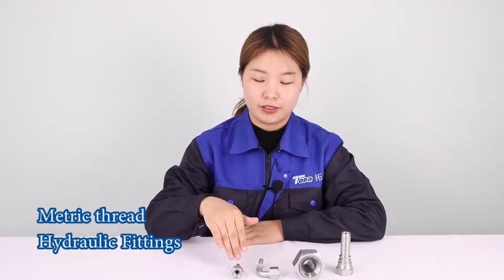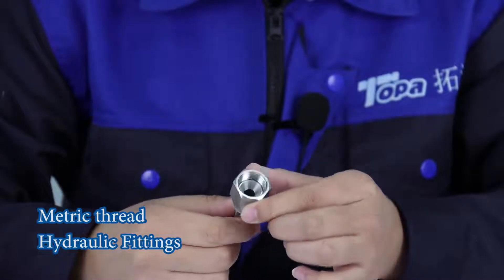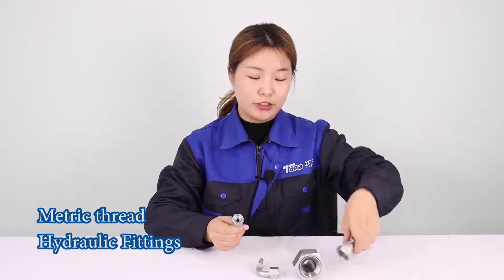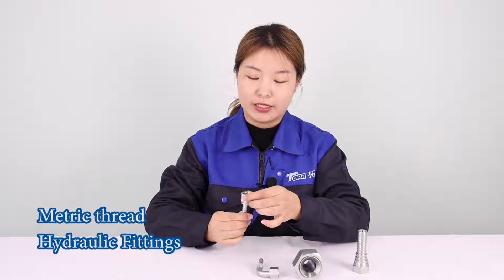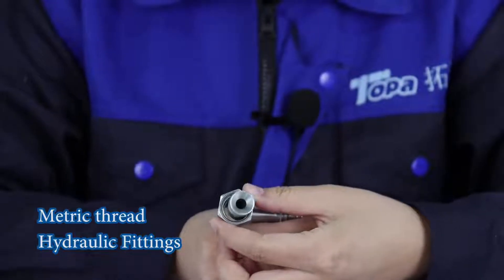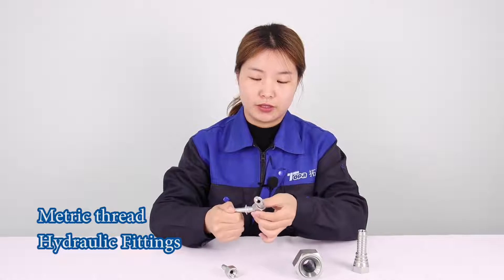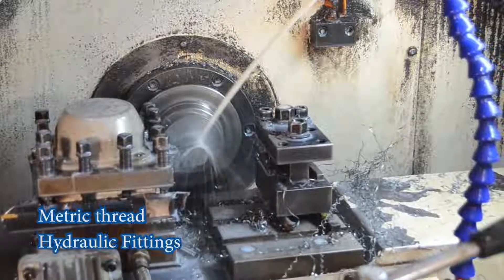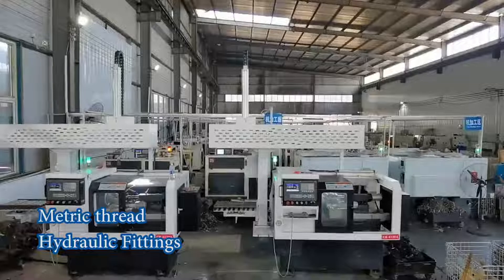Hydraulic fittings metric hose fitting m12x125 swivel hydraulic hose fitting manufacturer 20711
TOPA manufactures leak-free hydraulic connections, superior corrosion-free tube fittings, hose adapters, and tube fabrication equipment for reliable leak-free connection solutions for most high-pressure and high-temperature hydraulic applications.

TOPA products From O-Ring Face Seal (ORFS) fittings, 37° flare JIC tube fittings, flat face seal fittings, conversion adapters for tube and hose connections, to hydraulic hose crimping machines, TOPA factory can meet customer's one-stop service.

This video is about Metric thread female 74-degree cone seat fitting
Thread: Metric
Type: Straight 45degree 90degree
Material: Carbon steel with white zinc plating, carbon steel with yellow zinc plating, stainless steel

0:00 fittings hydraulic stainless wholesaler
0:20 hydraulic hose fitting female exporter
0:30 Kubota hydraulic fittings customize
0:40 Eaton air fittings supplier

TOPA hydraulic hose fittings related products:
Related products: